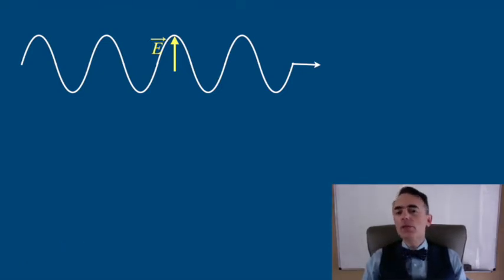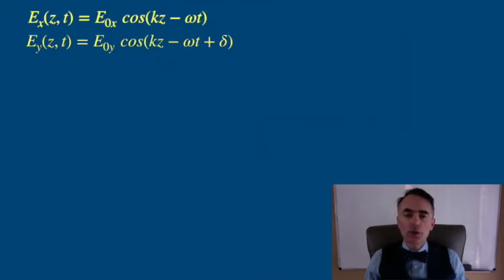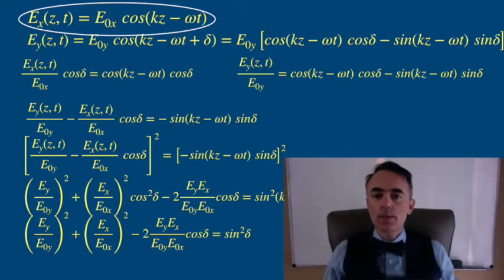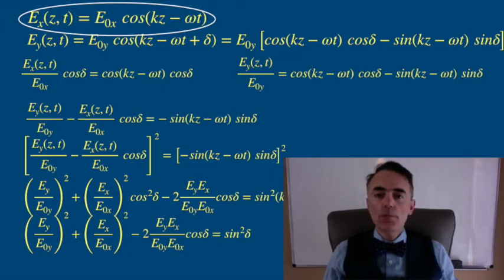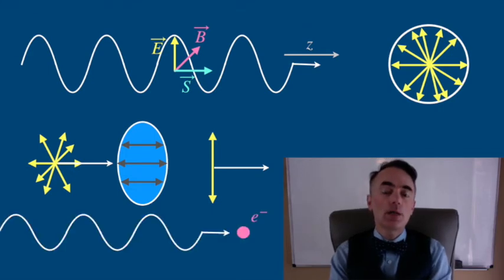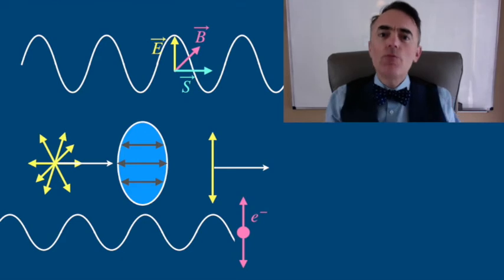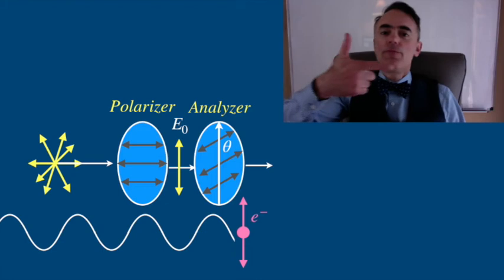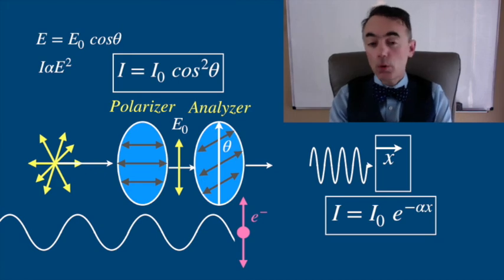Optics: Polarization. Dichroism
Optics. 8.1: Dichroism